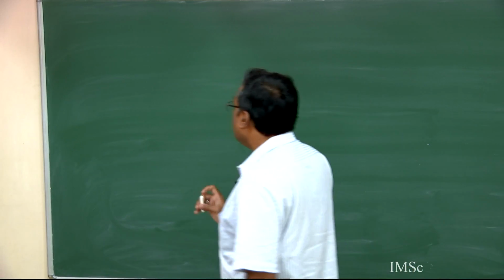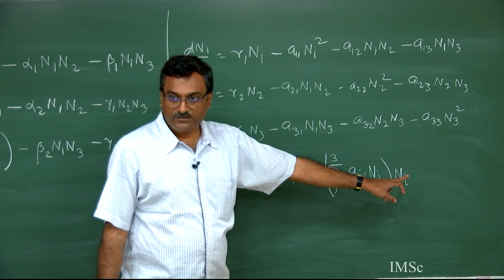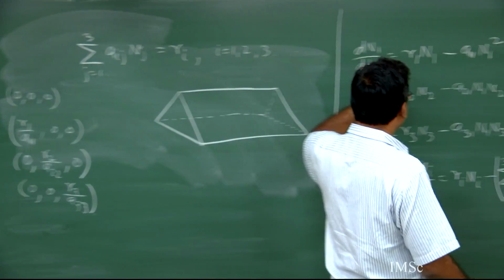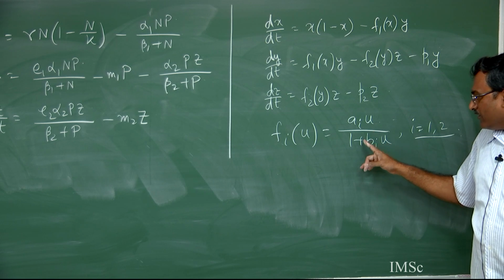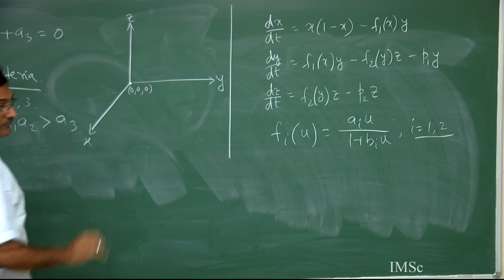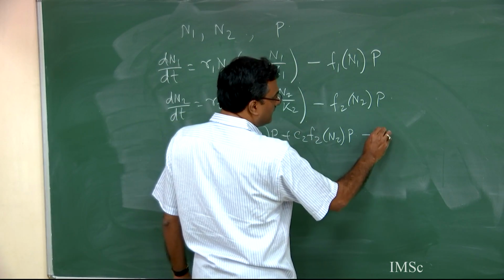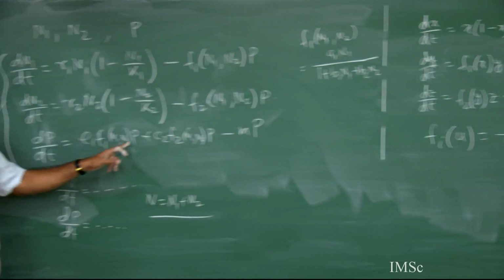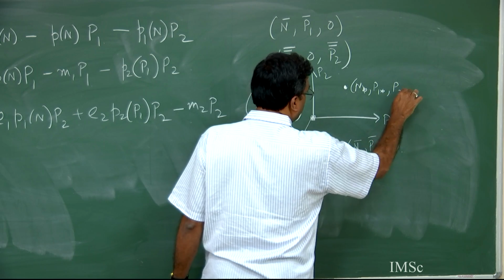A brief introduction to three species interacting population models